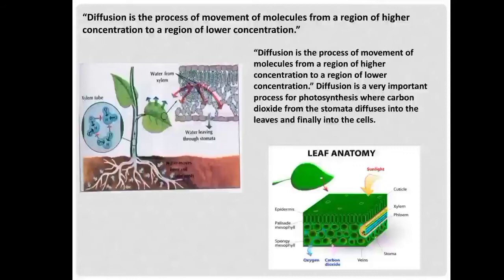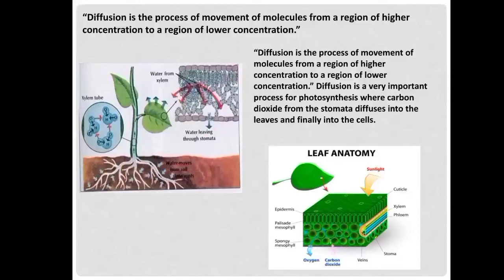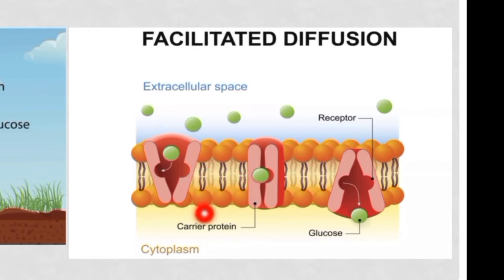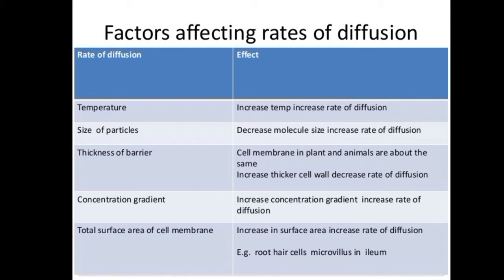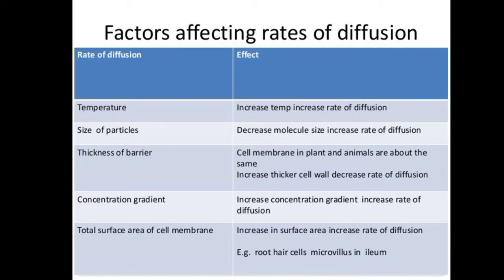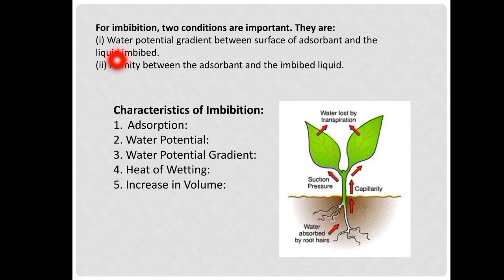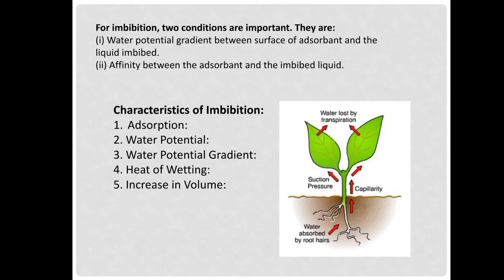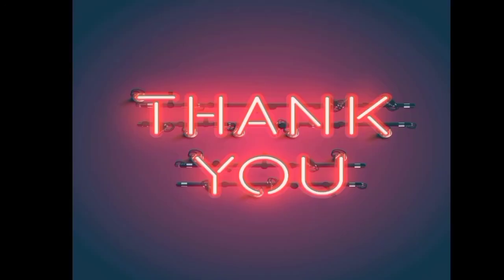Diffusion & Imbibition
Plant water relation